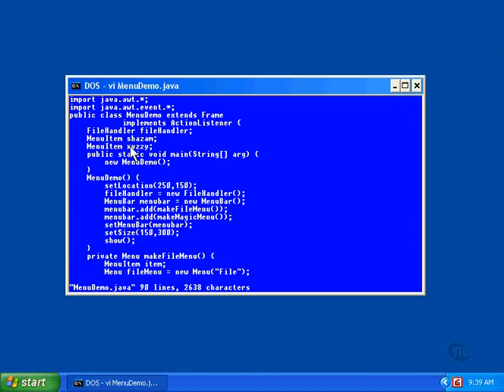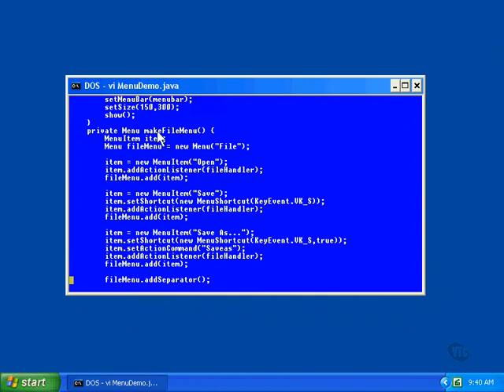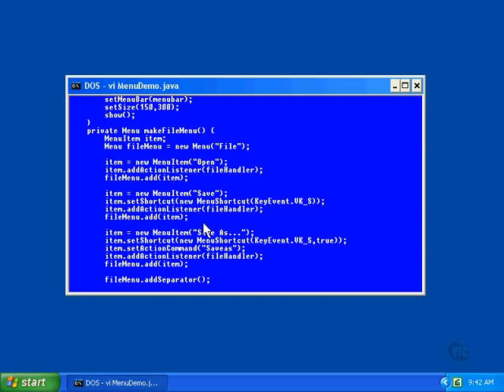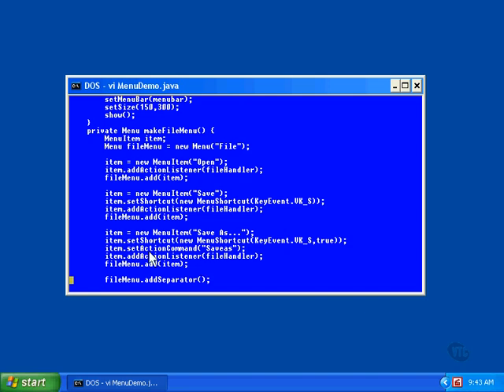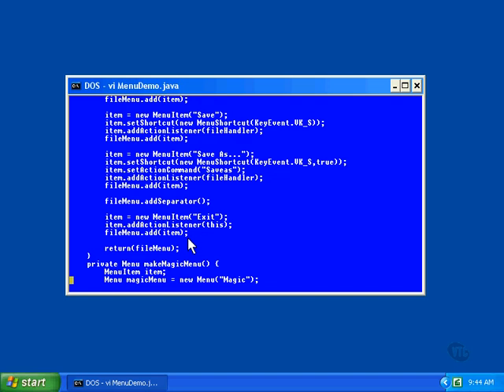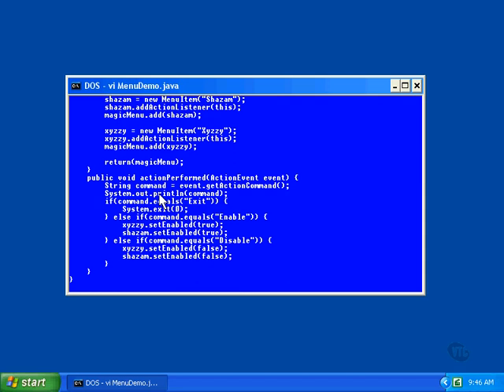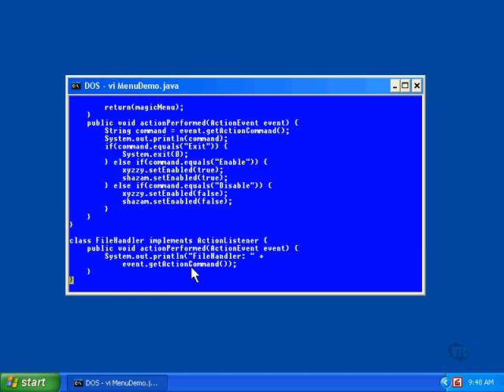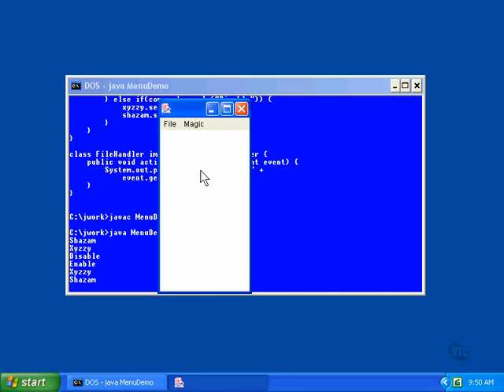13jplLesson4 A Menu on a Frame